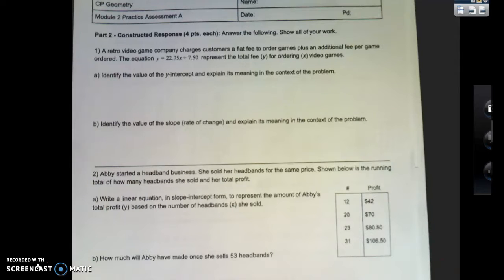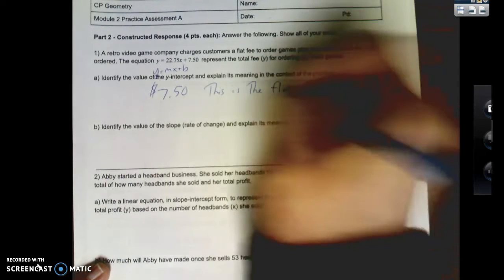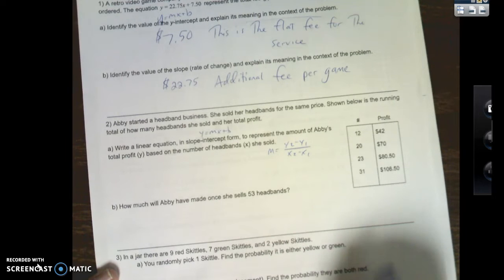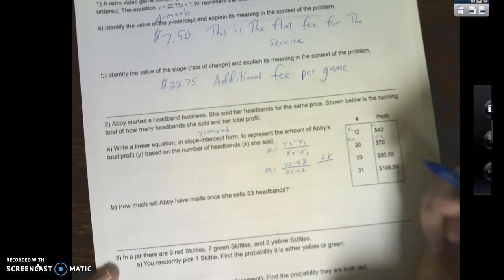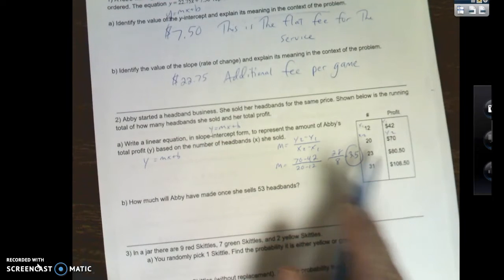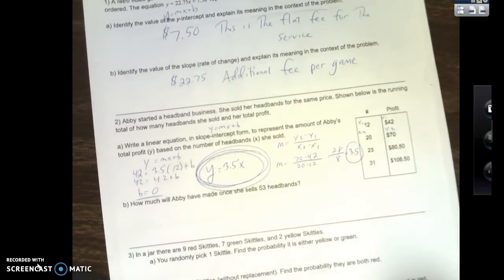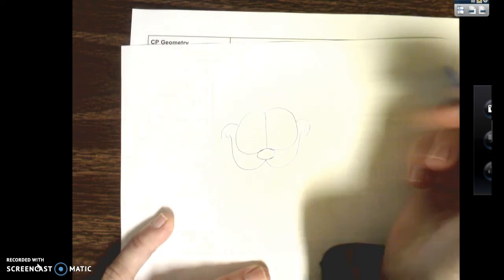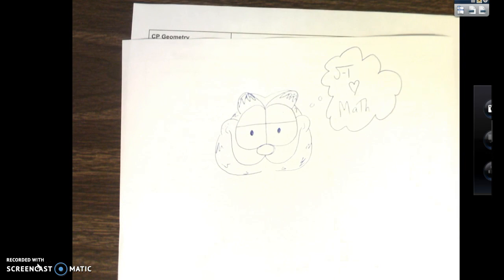Module 2 Practice Assessment A Open Ended Video